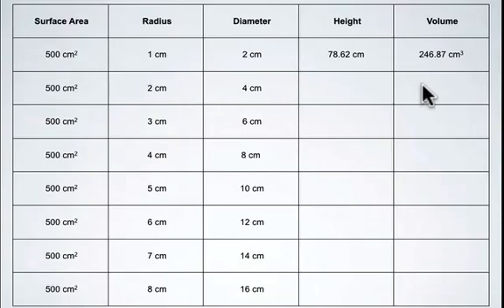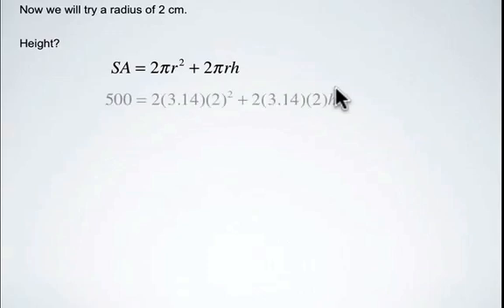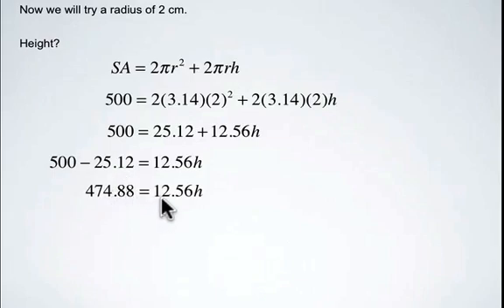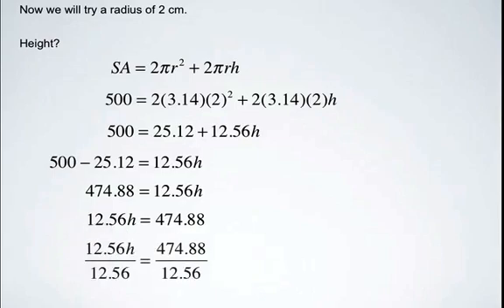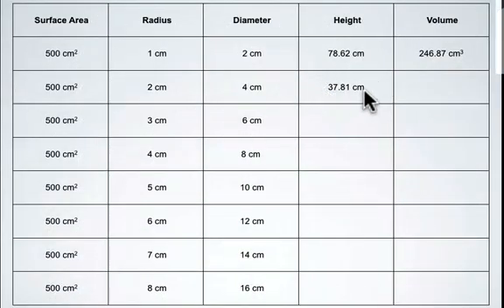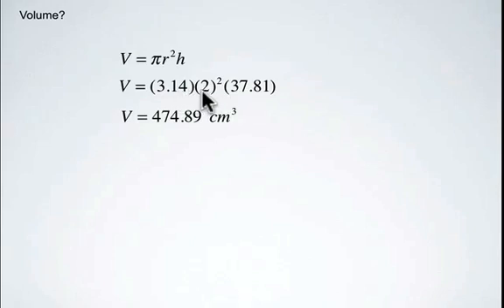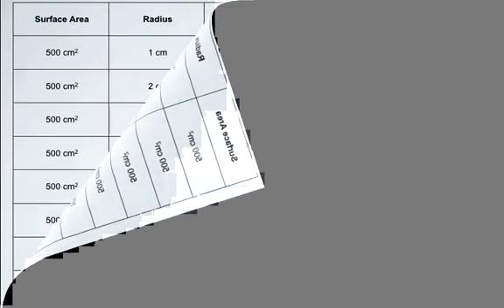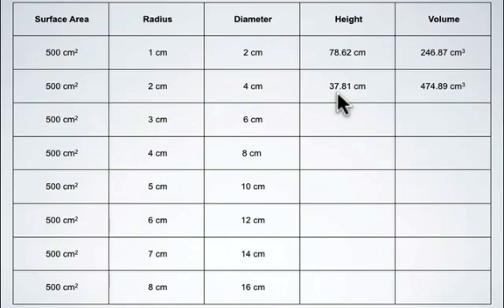Optimal Values of Surface Area and Volume in Cylinders and Rectangular Prisms 12